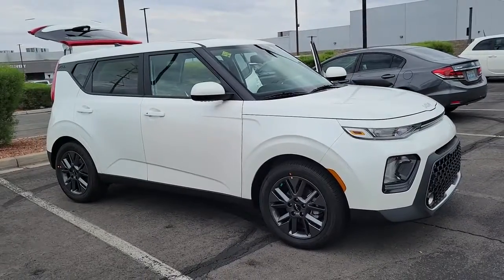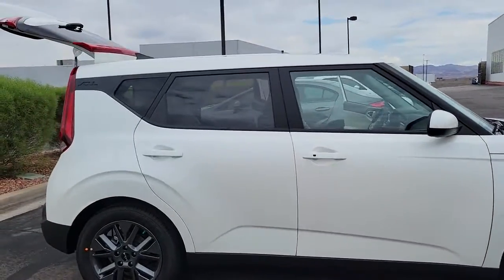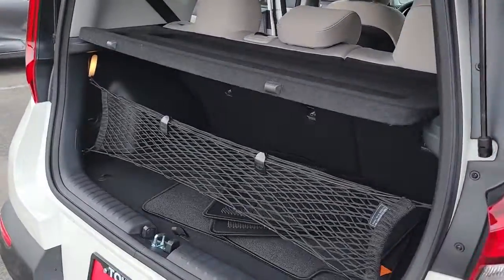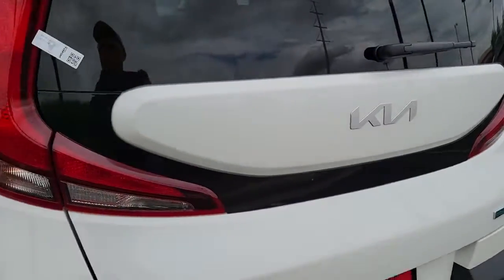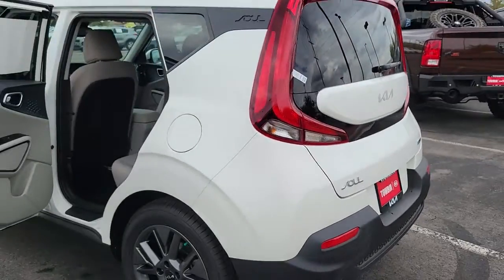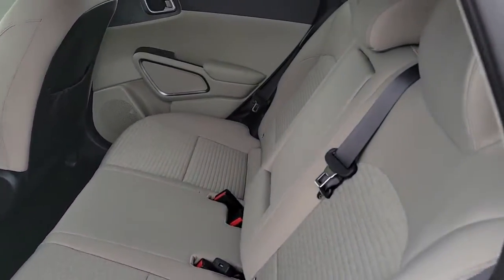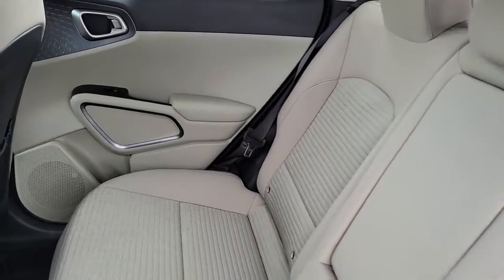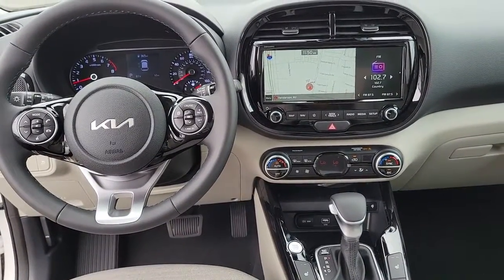2022 KIA SOUL Henderson, Las Vegas, Bullhead City, Centennial, St George, NV 801694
Snow White Pearl New 2022 KIA SOUL available in Henderson, Nevada at Towbin Kia. Servicing the Las Vegas, Bullhead City, Centennial, St George, NV area.

Towbin Kia
260 N Gibson Rd

2022 Kia Soul EXbrbrShop Local. Buy Online. Be Safe. Drive Happy. Towbin Kia is the number one Kia dealership in Las Vegas for a reason. We have the highest rated and reviewed customer service, the lowest prices, and the most convenient ways to shop for your New or Used Kia. Whether you're shopping online or in-store or need a friendly mechanic from our highly rated Service department - our mission is to make the process easy and enjoyable. We create happy customers for life! With Towbin Kia, you get the best online experience without sacrificing the local friendly service from experts right here in your community. As your local Kia Dealership in Las Vegas, we bring you the best online and in-person experience possible.brbr2022 Kia Soul EX Next-level versatility. With a completely redesigned exterior and interior, high-tech features, and available turbocharged engine, the 2021 Soul is a marvel of adaptability.brbrSnow White Pearl 4D Hatchback FWD 2.0L I4 MPI DOHC 16V ULEV II 147hp IVT Price includes: $1000 - Kia Customer Cash. Exp. 08/02/2021 $400 - Military Program. Exp. 08/02/2021